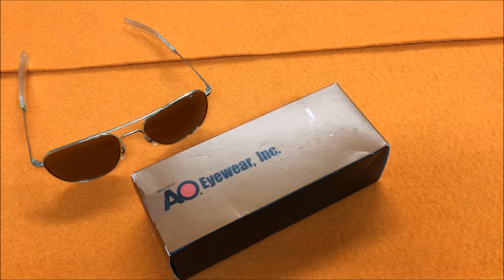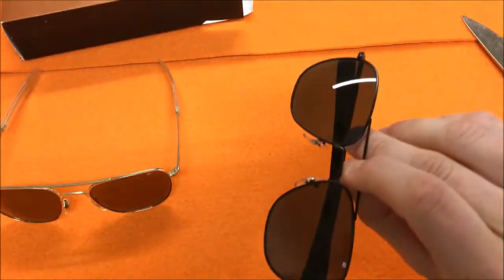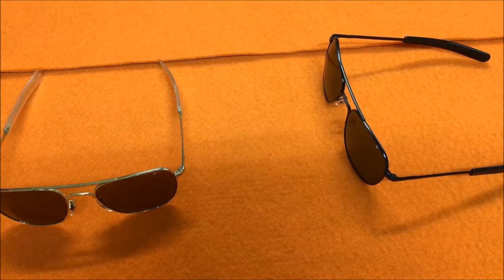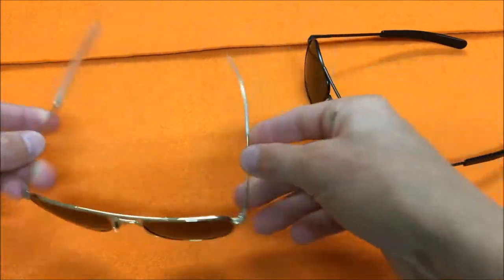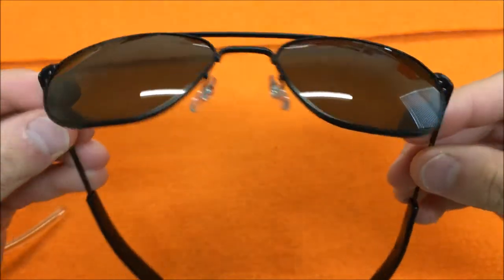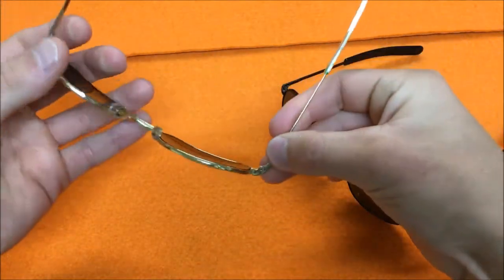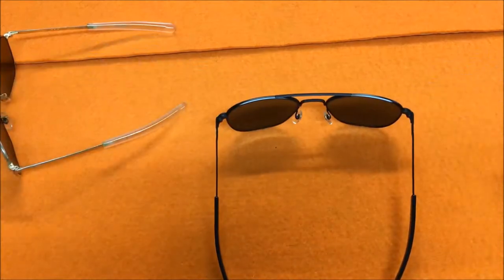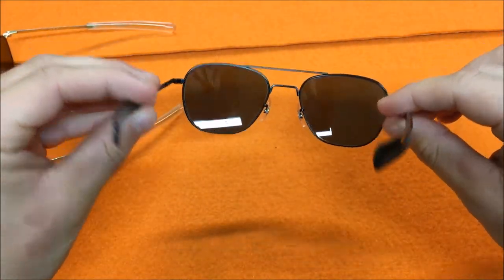AO American Optical Original Pilot Sunglasses Review: Timeless Style! BEST AVIATORS!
AO American Optical Original Pilot Sunglasses Review: Truly timeless style! I've been wearing these for a decade and love them, best aviators period and excellent quality/value, AMERICAN MADE!   Definitely better than now foreign made low quality shades such as Ray-Ban.